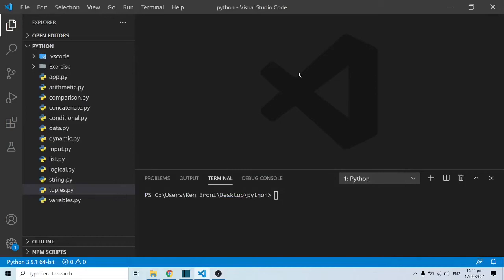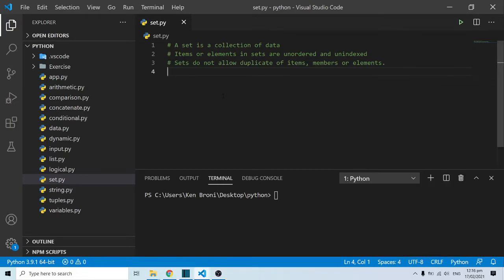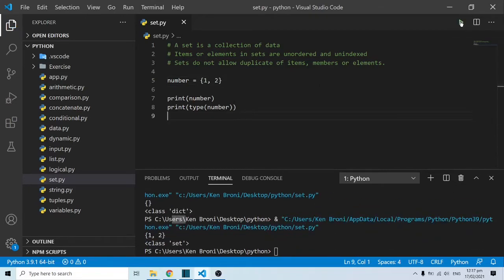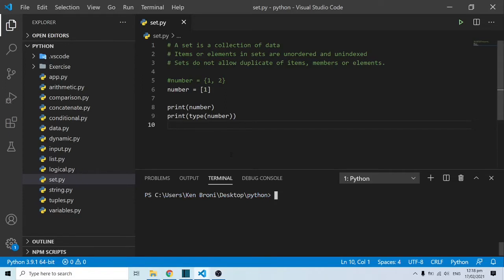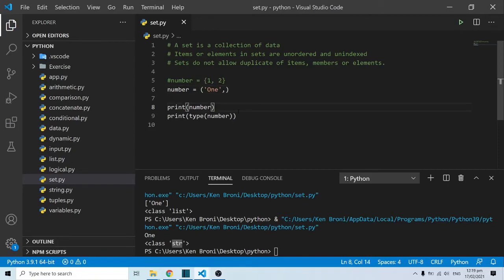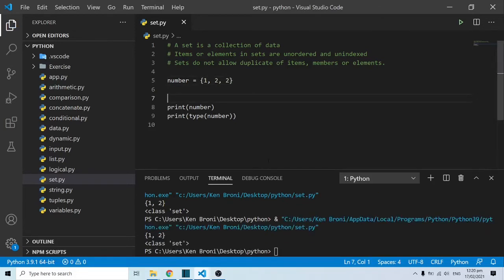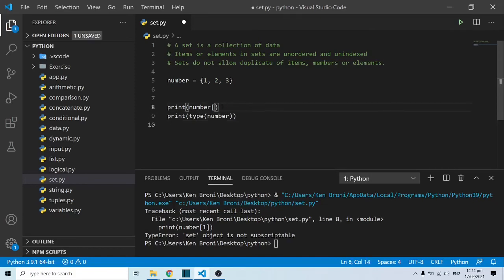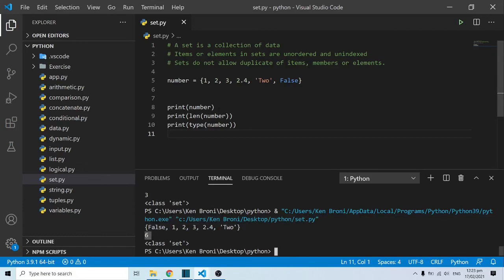Python Set| Python Programming Series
In this series of videos, we will learn python programming. Part fourteen will look at sets in python

OBS Studio

Shotcut